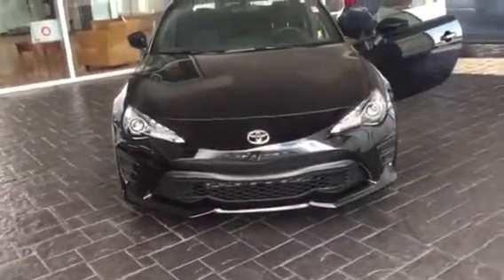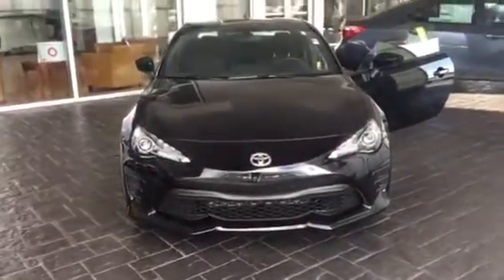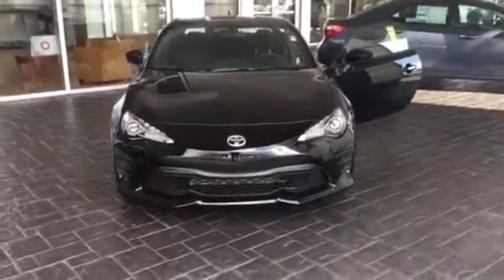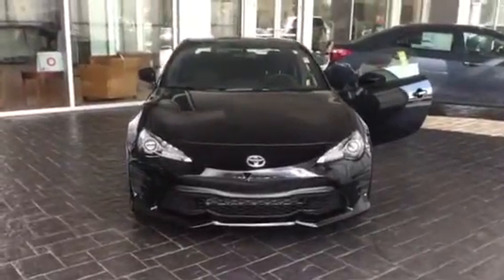2017 Toyota 86 from Wanda